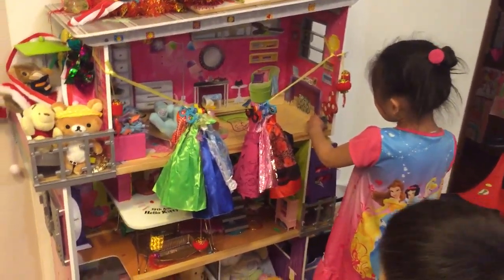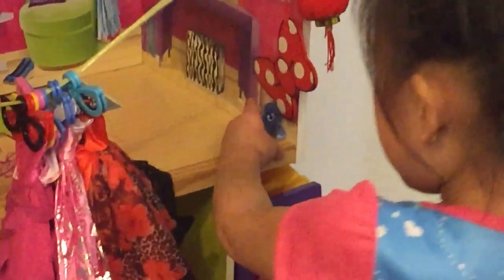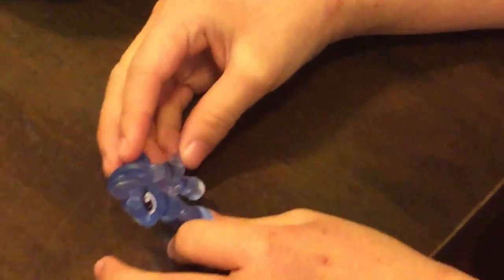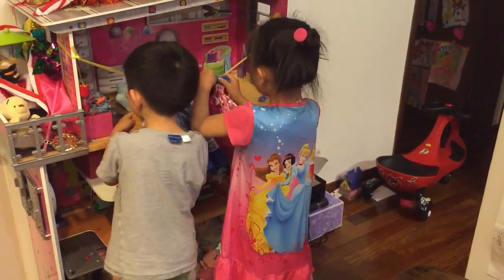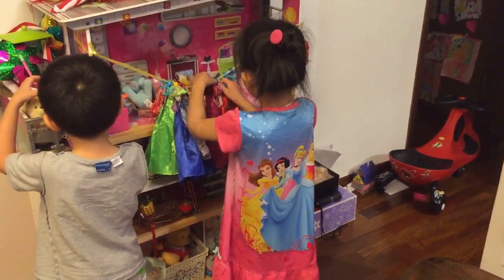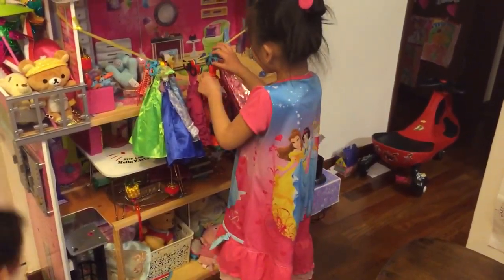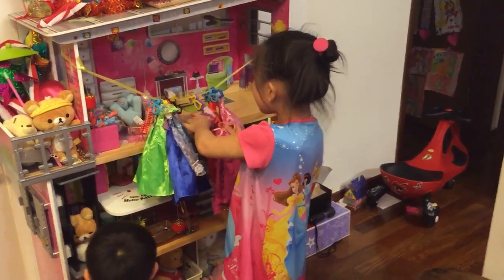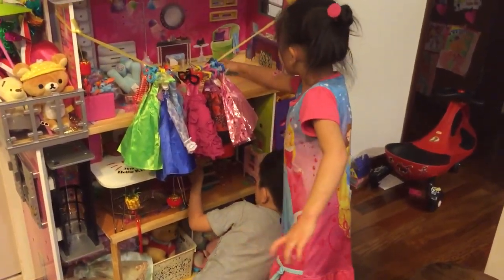Olivia's doll house part 2/3